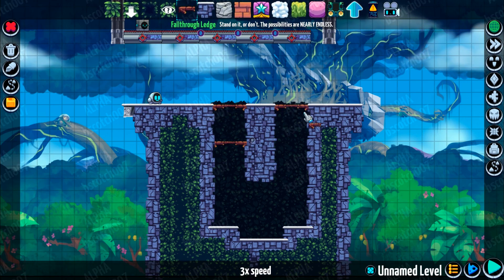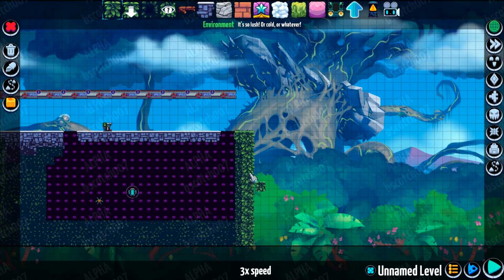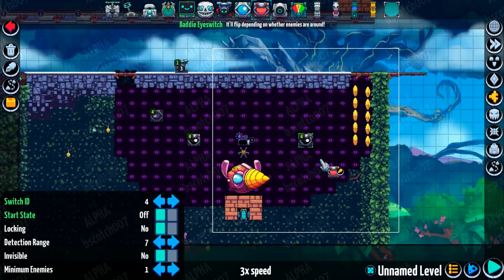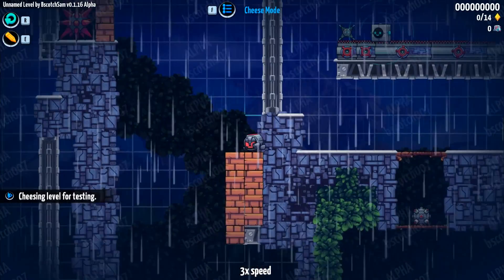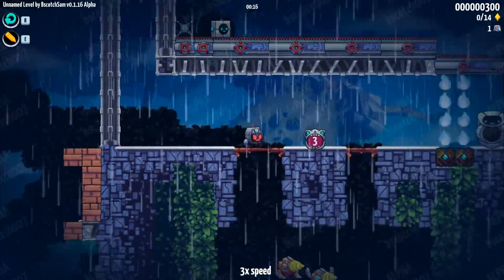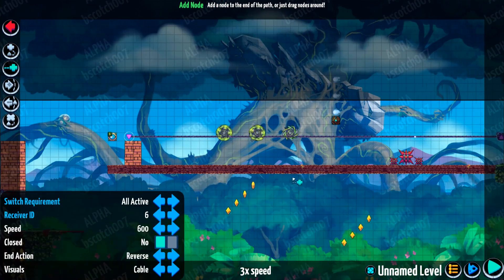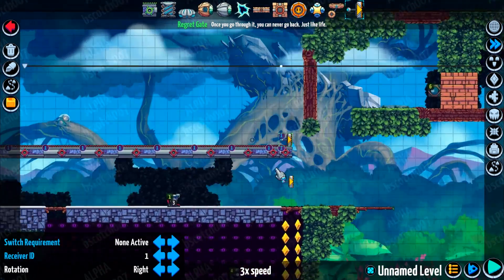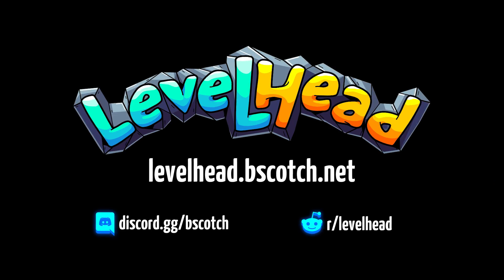Levelhead - Building Levels with Sam Episode 2 - Go Go Rumble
Find inspiration in Sushi Conveyor Belts and bring some happy little levels into existence alongside Sam in this timelapse of Levelhead. It's your level, build whatever you want.

Leave your level ideas below and we'll see about making one based on your ideas for the next episode.

For more buttery smooth game dev stories, check out our gamedev/comedy podcast